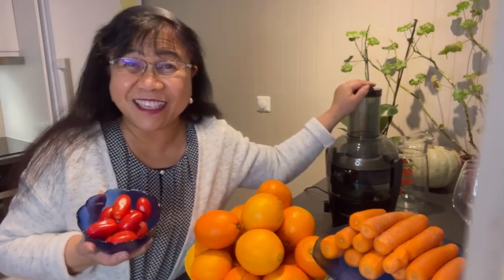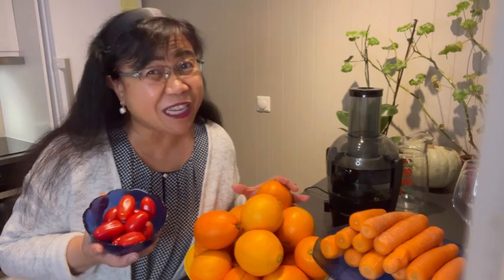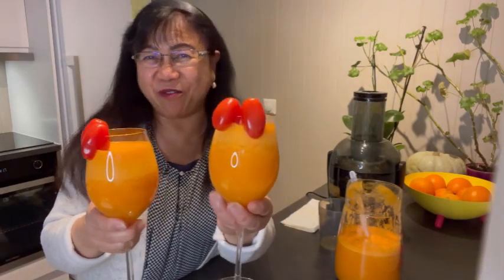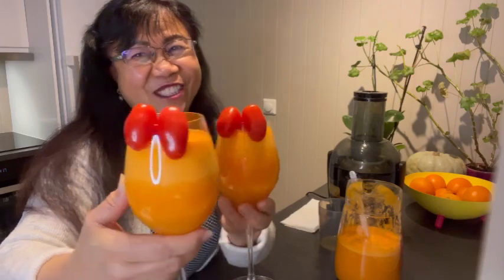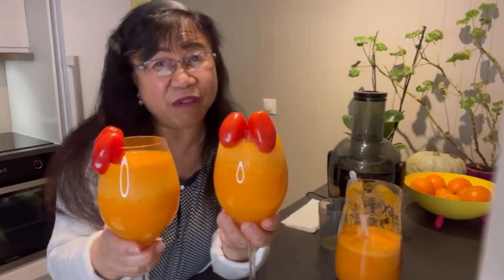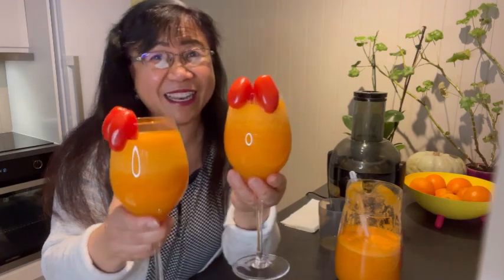How to make a simple drinks with full of nutrients with carrots, oranges refreshing drinks?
Sharing with you my simple refreshing drinks out of this few ingrediens, the carrots, the oranges with cherrytomatoes. Try this to boost your vitamin C needs of your body!!